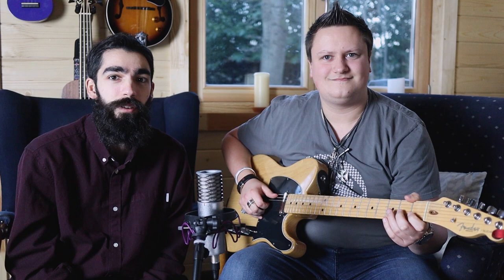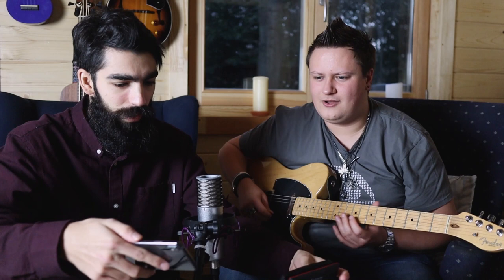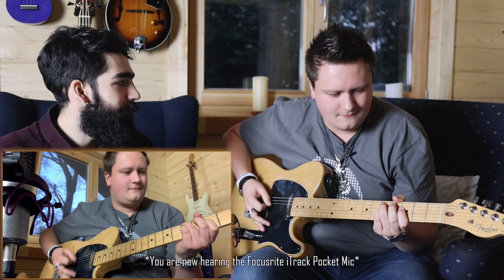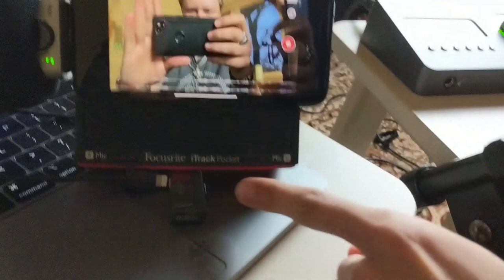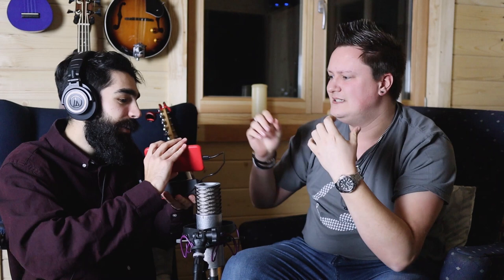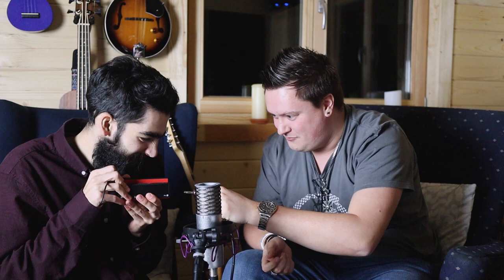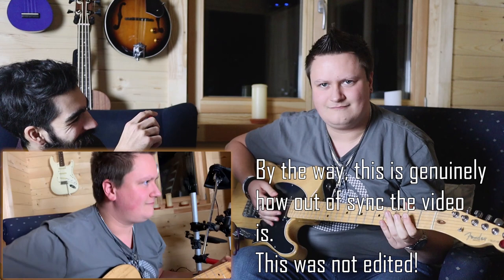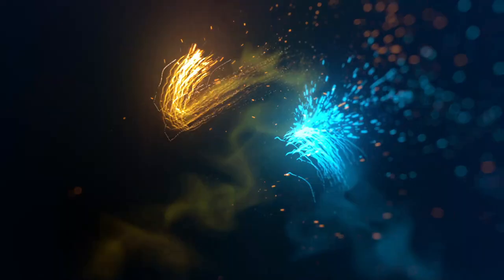HOW TO RECORD FOR UNDER £20 | Focusrite iTrack Pocket Review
This week Stewart and Joe look at the Focusrite iTrack Pocket, in the hope that there really is a recording solution for under £20. But is it in the form of this iPhone interface? We're comparing it this week against the Zoom IQ6 and the built in iPhone XS mic.